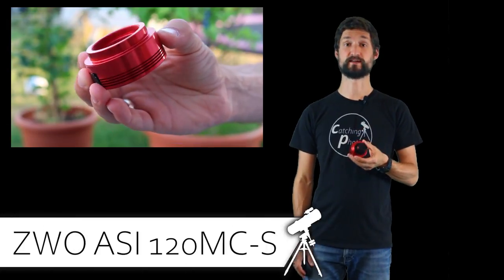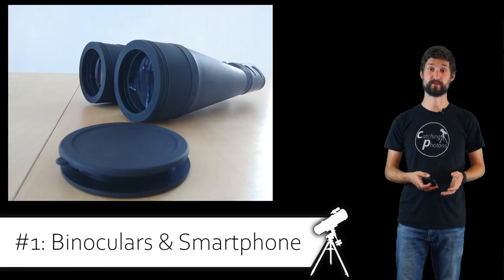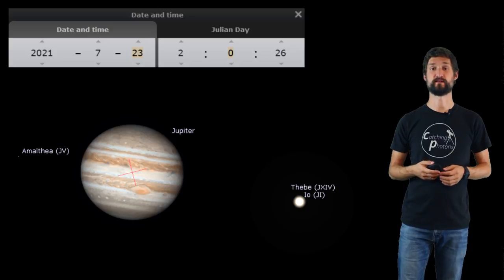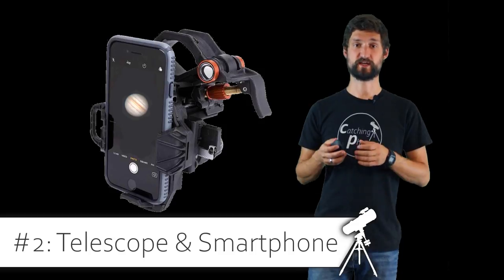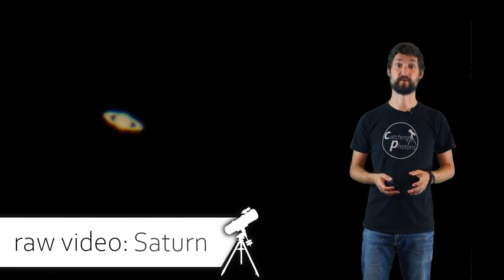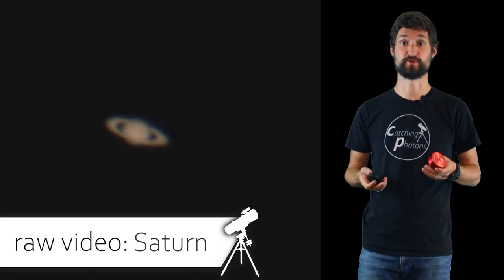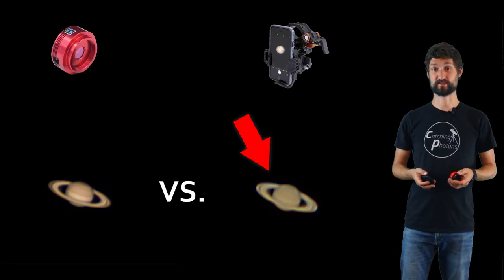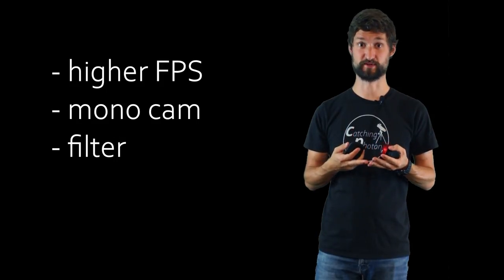Astro Tutorial #2.9.3: Smartphone - Planetary Astrophotography for Beginners [Celestron NexYZ]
Hey folks,
in this video we going to explore what possibilities newcomers have using nothing but their smartphone as a planetary imaging camera.
Just by holding or clipping your smartphone in front of an eyepiece you can resolve beautiful images of the planets. But can this images compete with dedicated astro-imaging-gear? Let’s find out!

Gear:
- Adapter: Celestron NexYZ Smartphone Adapter
- OTA: Skywatcher Telescope N 150/750 PDS Explorer
- Camera: ZWO ASI120MC-S Colour
- Phone: GooglePixel5
- Mount: SW EQ6R Pro